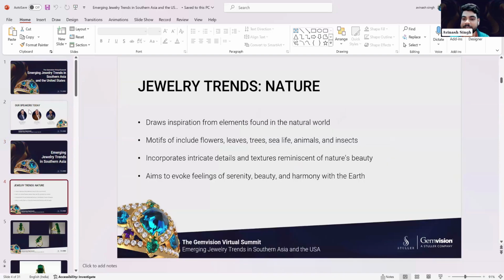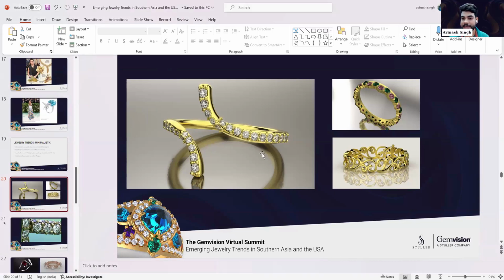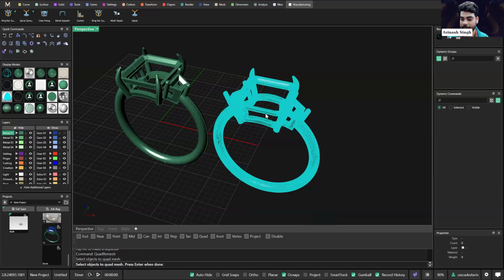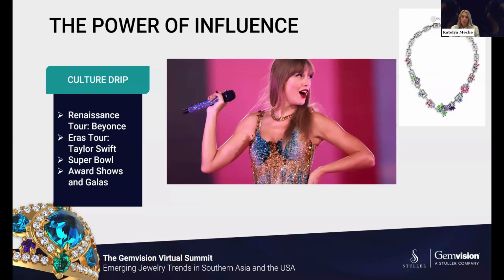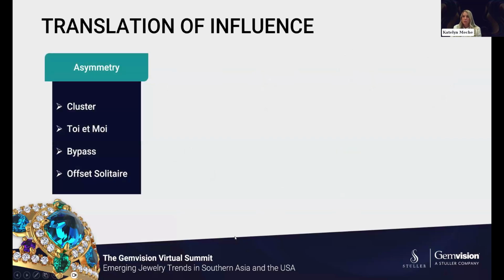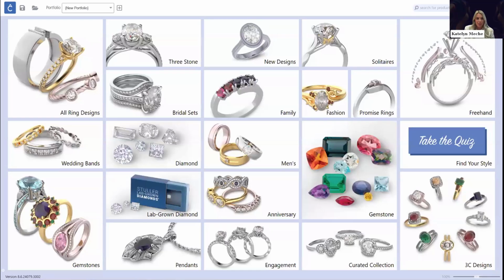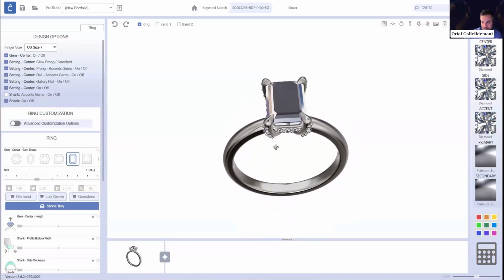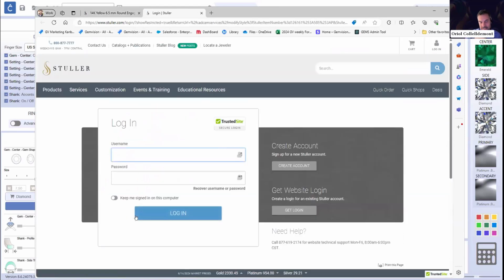Emerging Jewelry Trends in Southern Asia and the United States - MatrixGold / CounterSketch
Explore the latest jewelry trends in Southern Asia with insights from Avinash Singh, MatrixGold instructor at Cascade Star India. He will unveil top jewelry trends inspired by nature, animals, and minimalism, while Katelyn Meche, Stuller’s director of bridal, showcases trending styles in the United States. Discover how Oriol Collelldemont, Gemvision product director, seamlessly integrates MatrixGold and CounterSketch to create on-trend jewelry pieces.

- Nature-inspired and minimalistic jewelry trends in Southern Asia
- The impact of celebrity influence on jewelry trends
- Asymmetry, double-row bands, and modern interpretation of a signet ring, among other trends in the United States
- Creating one-of-a-kind jewelry pieces using MatrixGold and CounterSketch